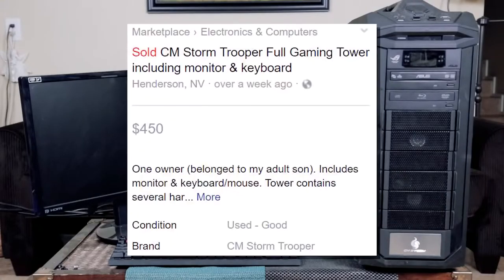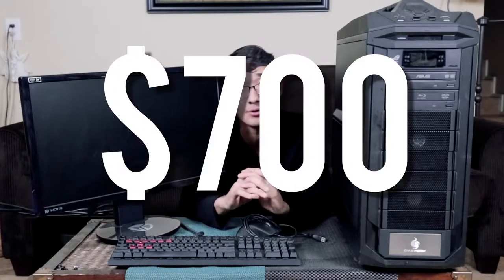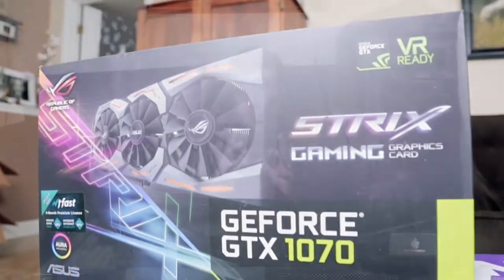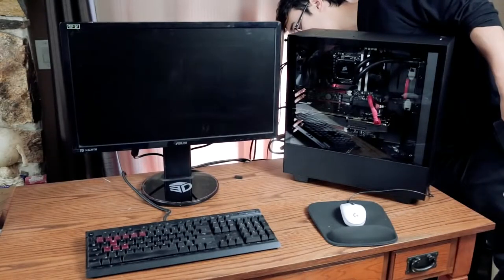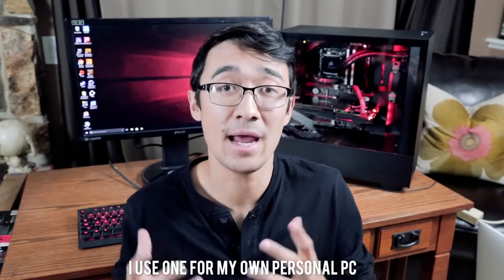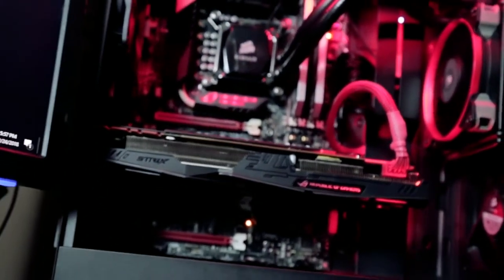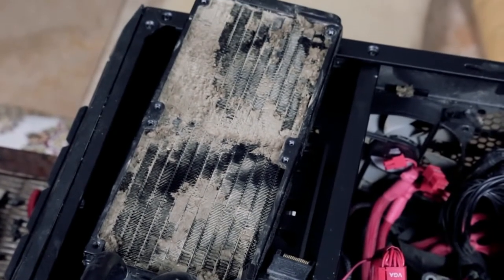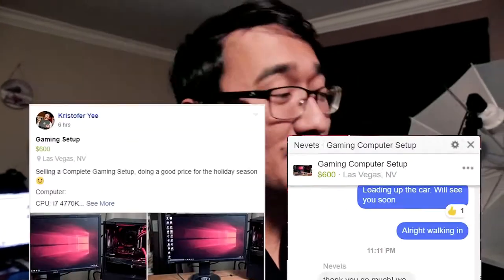Dad Sells Me his Son's Gaming PC (Part 2)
So if you can't tell by the intro, this is a follow up to the last video. I have a million feelings about this video and with my life in general considering what's been going on, but at the very least, trying to put a little more good out in the world made me feel a bit better.

Anyways as always, I hope you enjoy the story as well as the computer.

Part list below for anyone interested in recreating this PC:

i7 4770K CPU:

Corsair H60 Cooler:

Corsair Dominator 1600 MHz 2x4GB (8GB) DDR3 RAM:

ASUS Maximus VI Extreme Motherboard

Asus Strix 1070 Graphics Card:

NZXT H500i Case:

EVGA 1200w 80+ Platinum PSU:

If you have any questions about the parts specifically or how I go about finding  parts like these at what prices, I will answer. The best way to do that is through my discord.

Most of the music I use is by this genius:

LAKEY INSPIRED